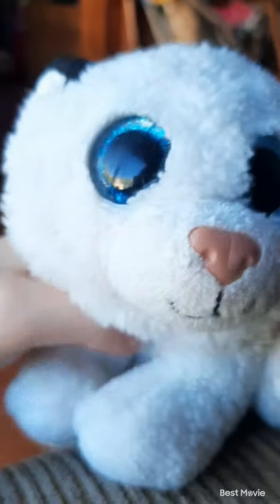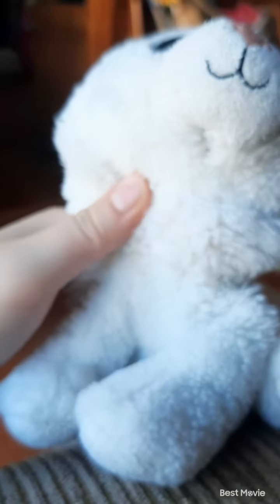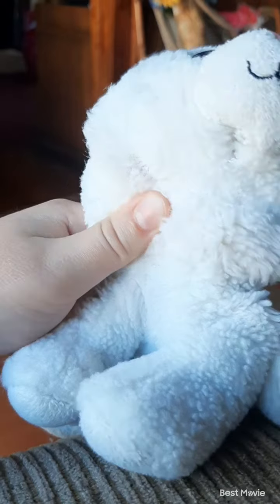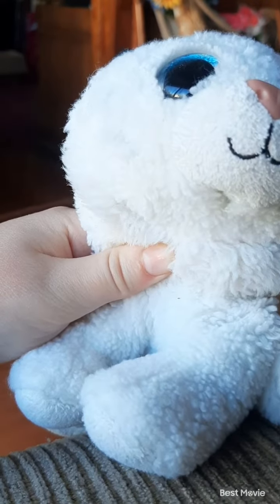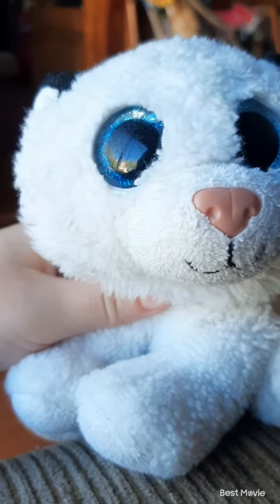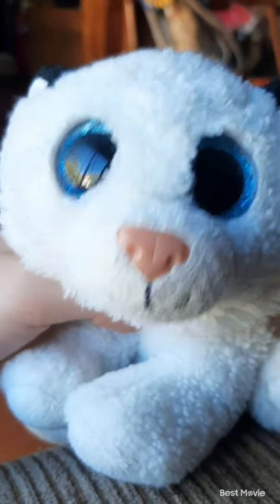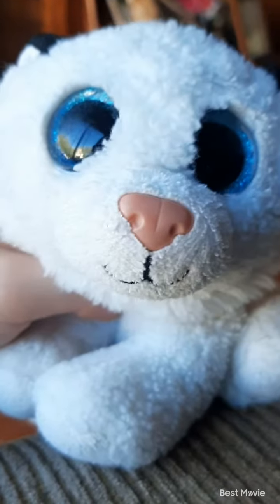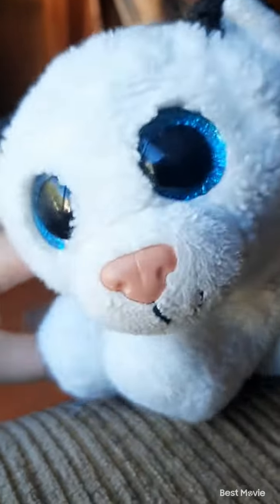Rosie 2 Exercise